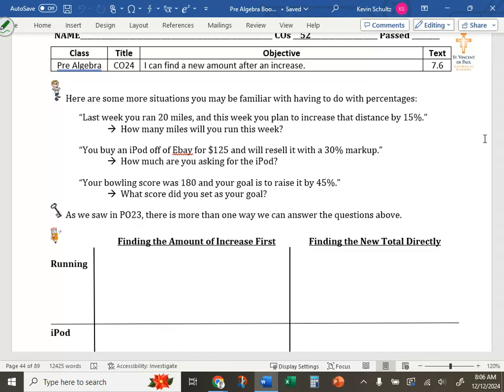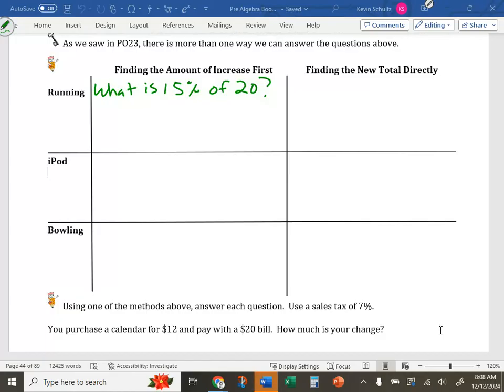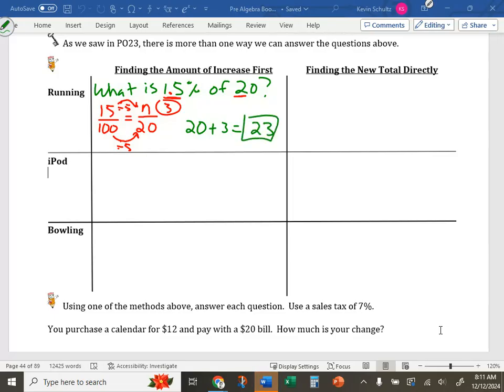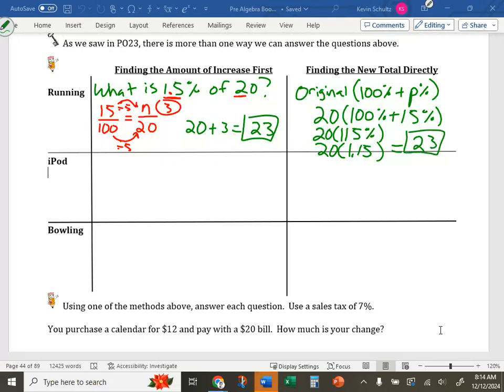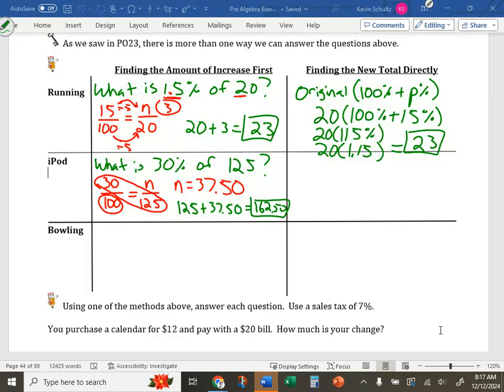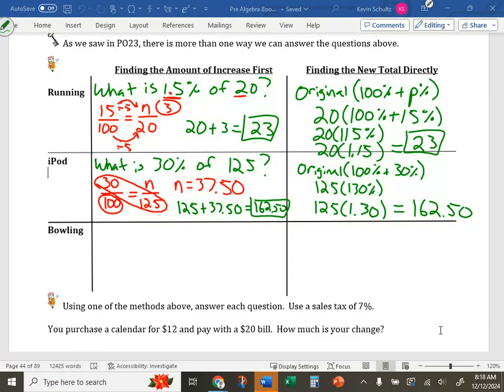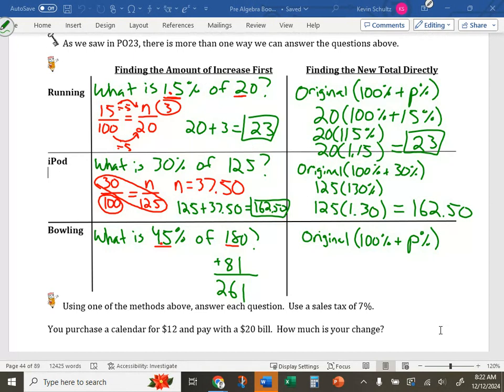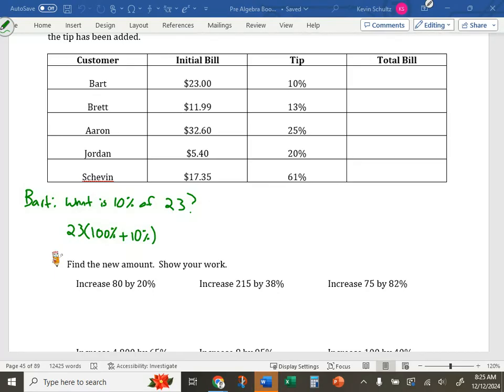Pre Algebra 12/12/24 CO24...Finding a New Amount after an Increase